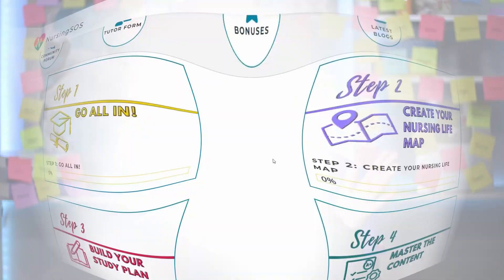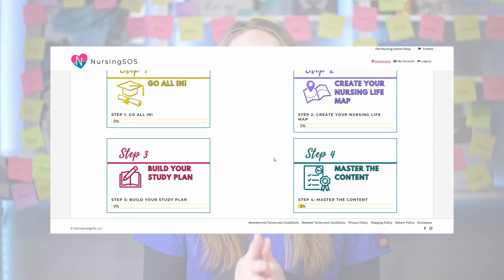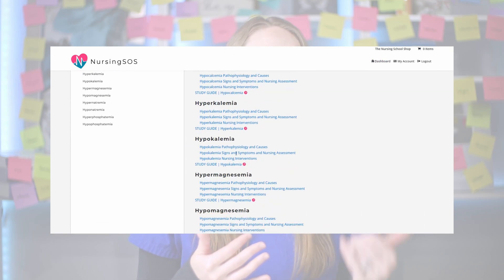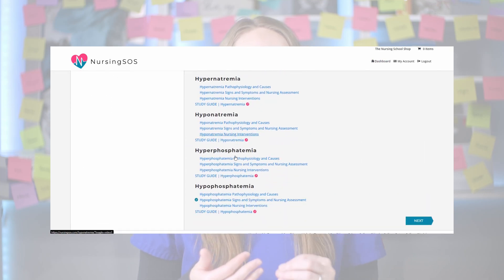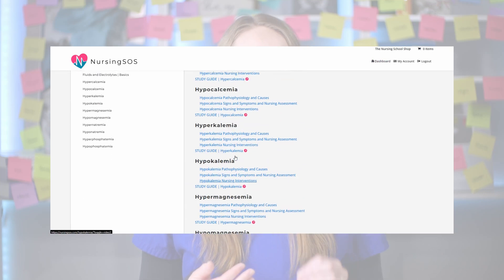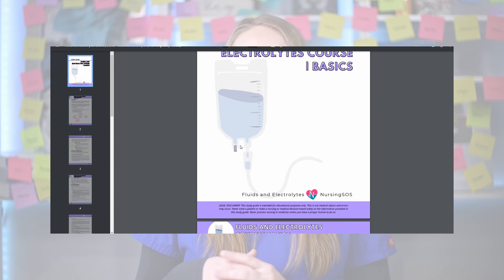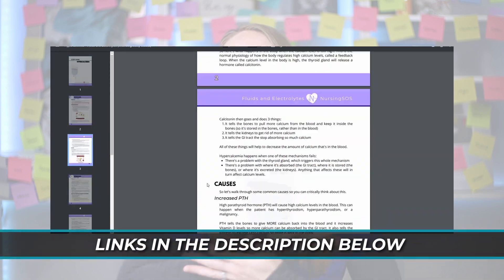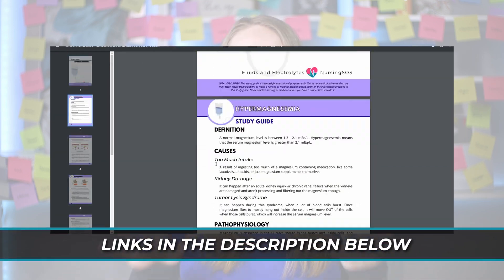Types of IV Fluids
We're breaking down the different types of IV fluids, specifically isotonic, hypertonic, and hypotonic solutions. That way  you can understand it easier and pass your nursing school exams. Let's dive in!